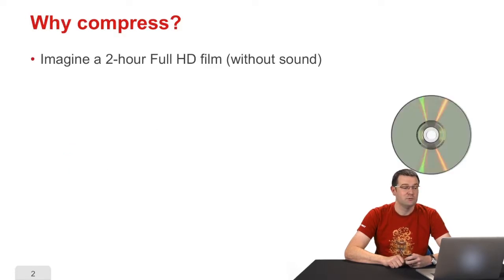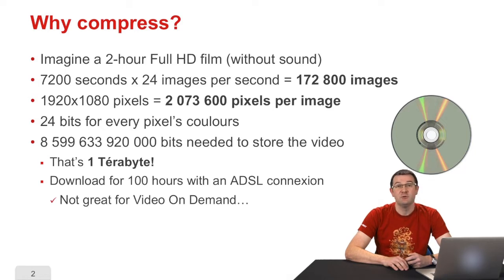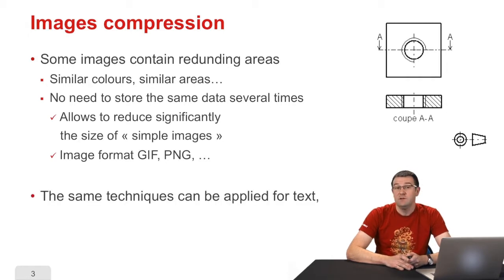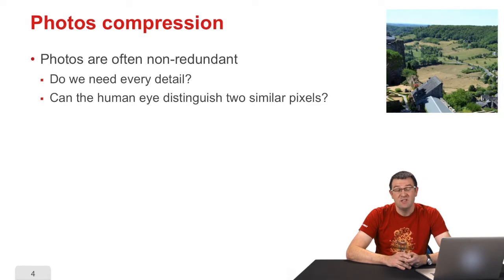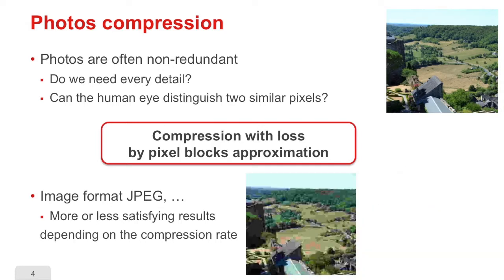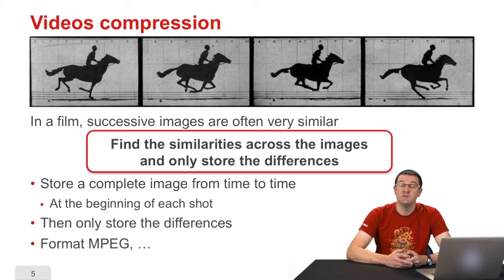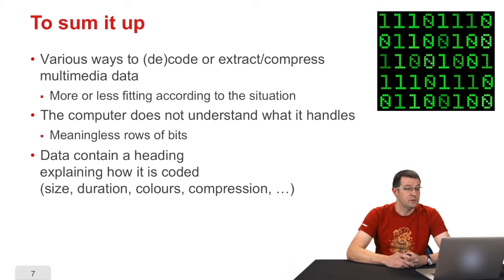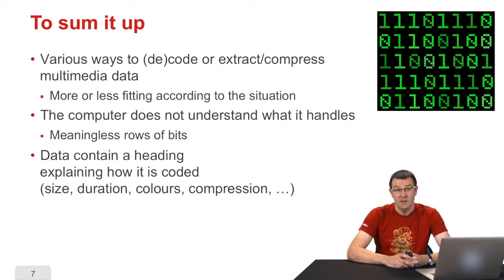Compression (VUK)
This video deals with data compression, particularly for images, videos, and sounds.